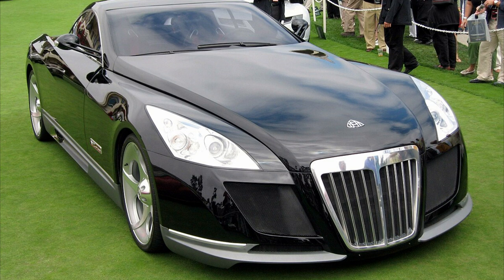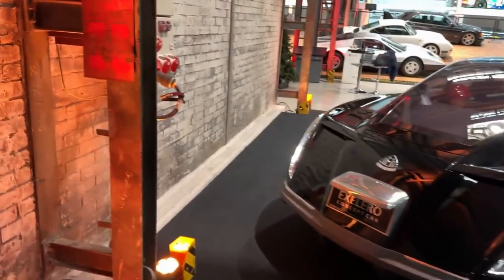7 Most Expensive Maybach Luxury Cars In The World!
Welcome back to the channel. Today we bring you the insane list of 7 Most Expensive Maybach Luxury Cars In The World.
When you find out how amazing these bikes are, you will be astound.

Maybach 62 Zeppelin
Maybach 57S Knight Luxury
Mercedes-Maybach G 650 Landaulet
Maybach 62S Landaulet
Mercedes-Maybach 6 Vision Concept
Mercedes-Maybach 6 Cabriolet Vision Concept
Maybach Exelero